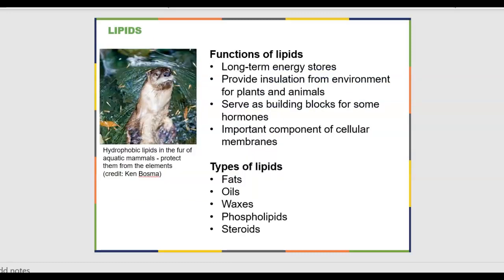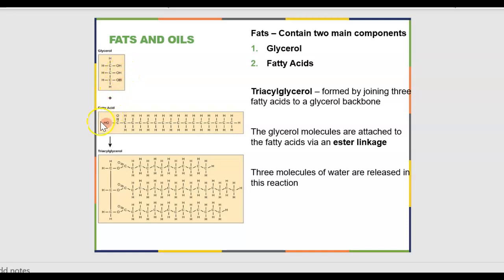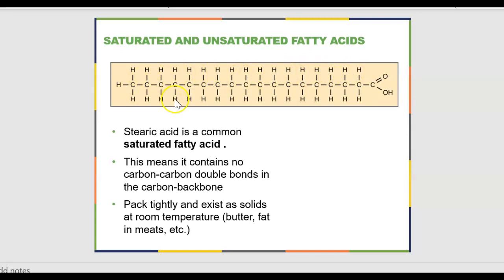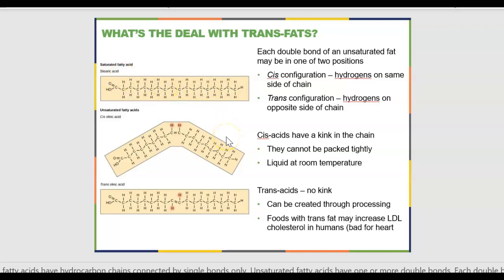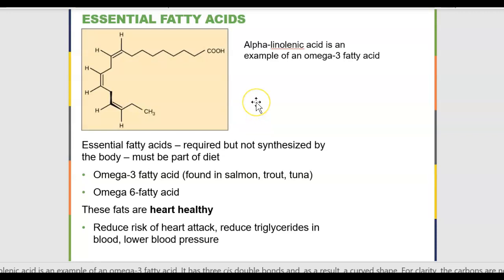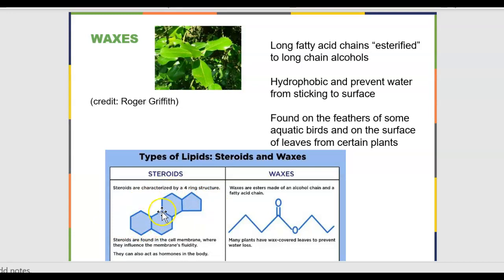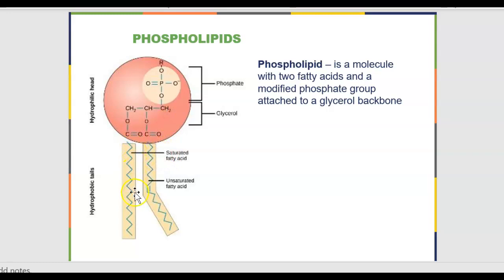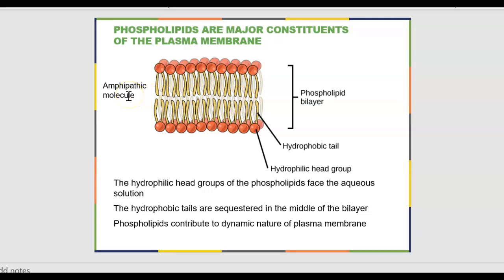Ch 3.2 Lipids